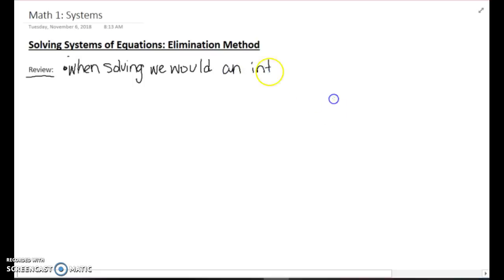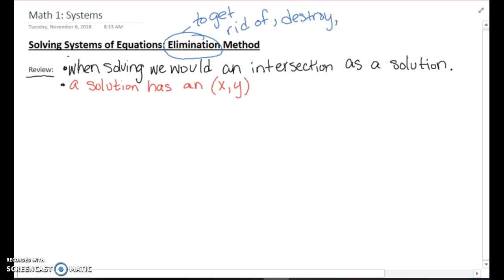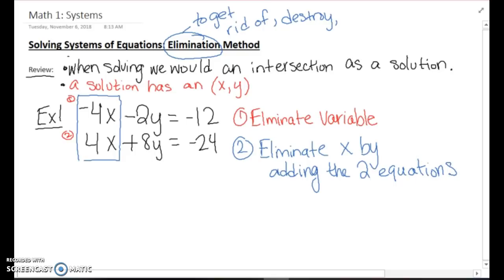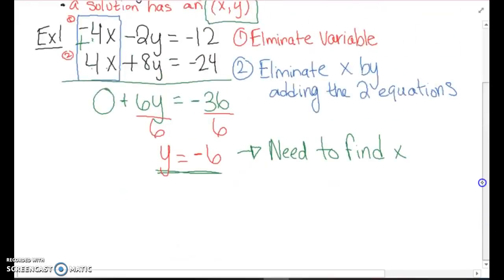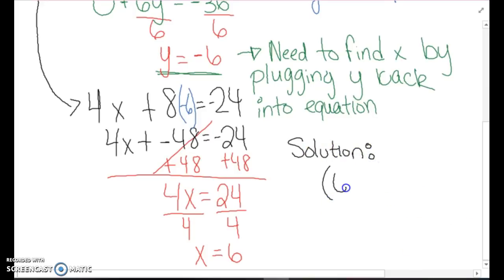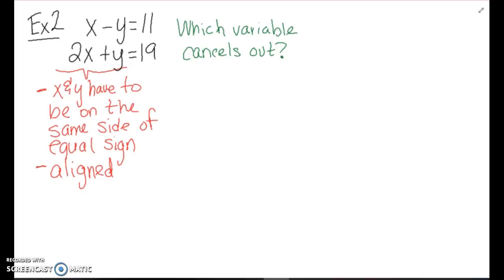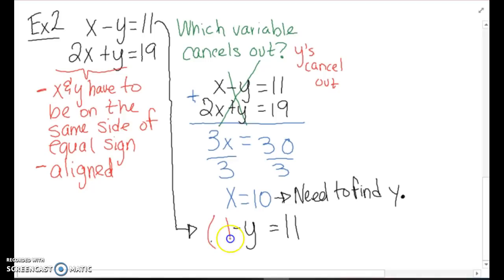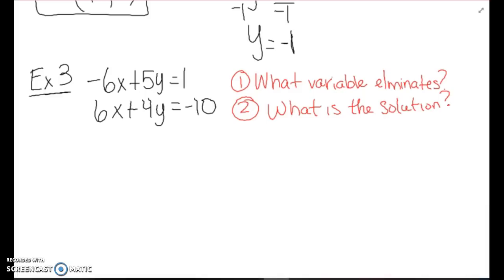Solving Systems of Equations: Elmination Method